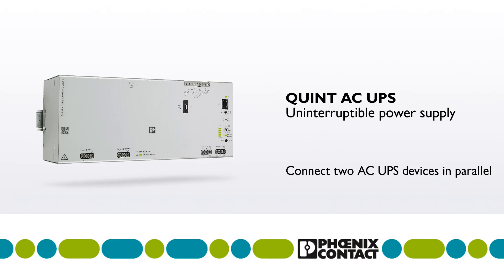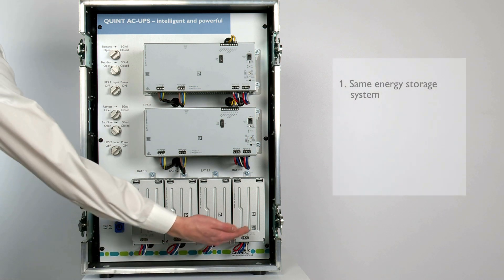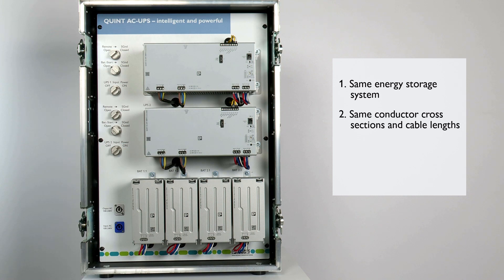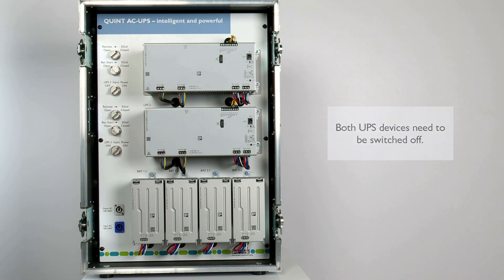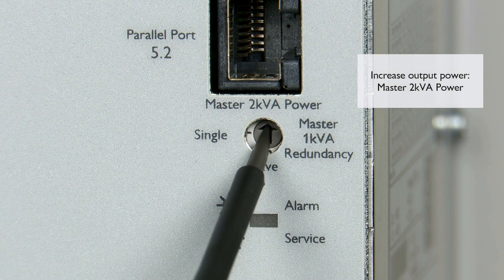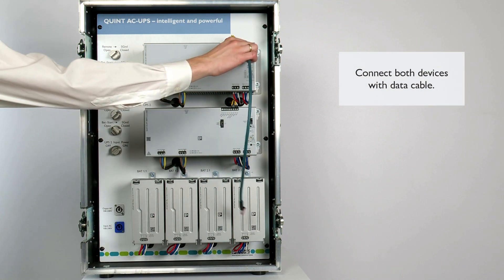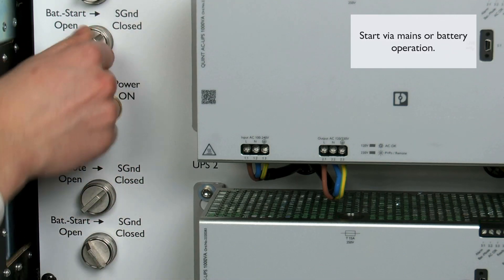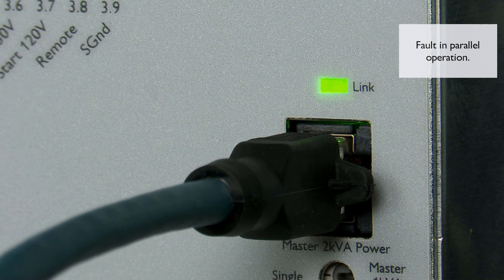Connect two AC UPS devices in parallel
►This video shows how to connect two AC UPS devices in parallel.

►If you need more output power than 1kVA or want to protect your system with additional redundancy it makes sense to connect two AC UPS devices in parallel.